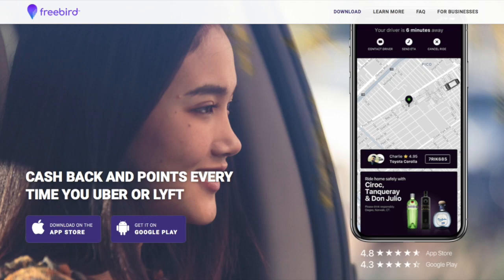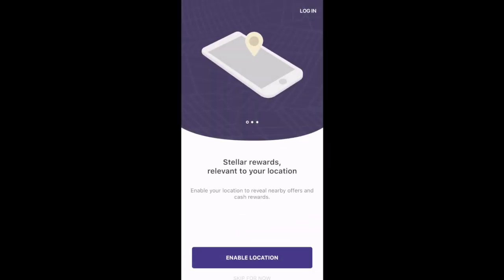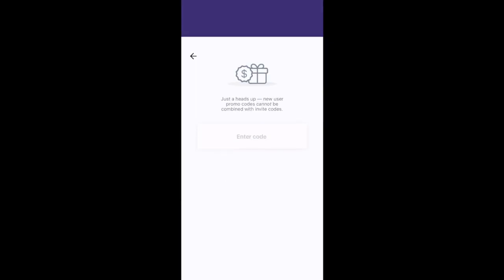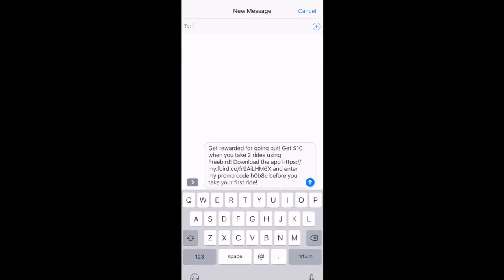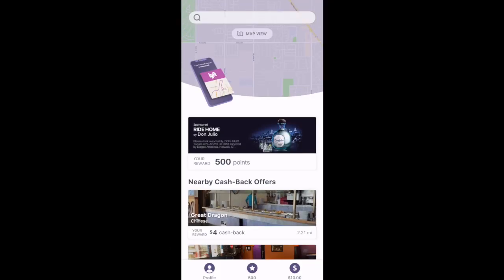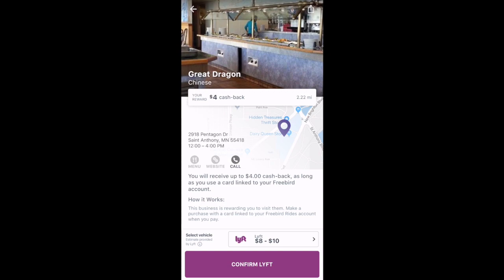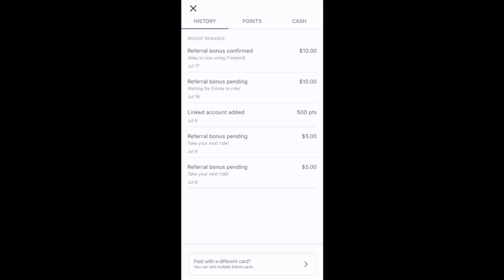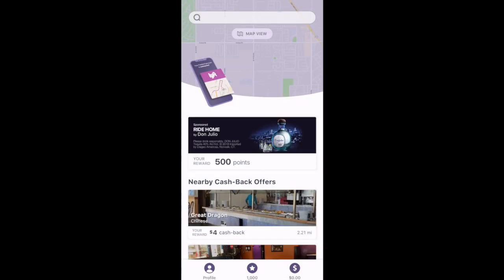Freebird App Review for Rideshare Drivers (Promo Code: RSG)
RSG contributor Joe reviews Freebird and shares with us how rideshare drivers can earn additional income by referring their passengers to the Freebird's cashback app and provides a tutorial on how to sign up for the Freebird referral program!

Freebird promo code: RSG

How to use Shortcuts app: From the Freebird app, go to "Invite & Get Cash", and click "Invite Friends". Then copy the message and from your Uber or Lyft app, share this message with the passenger. Then go to the shortcuts app and create a shortcut by looking at your recent actions.